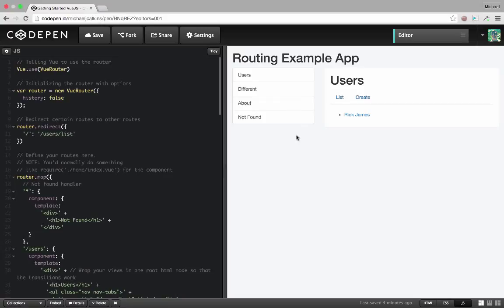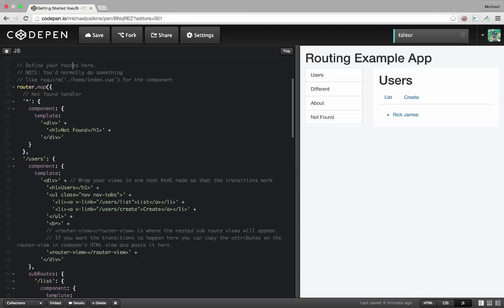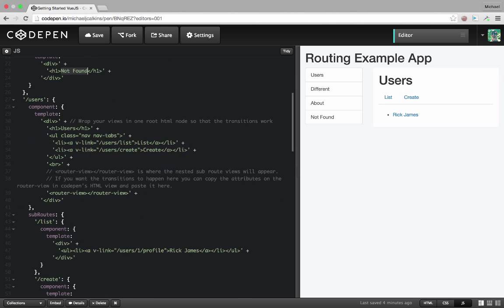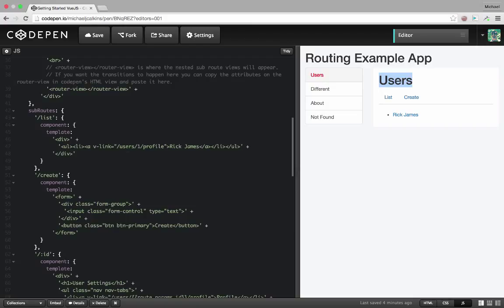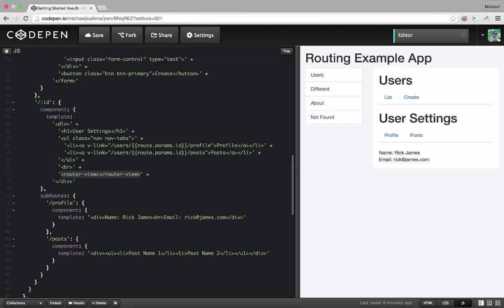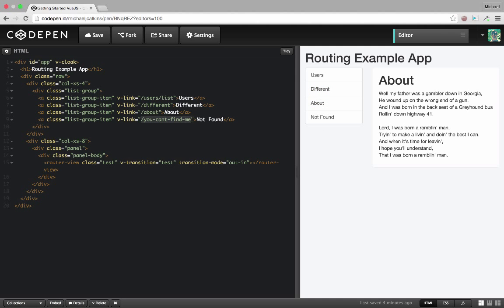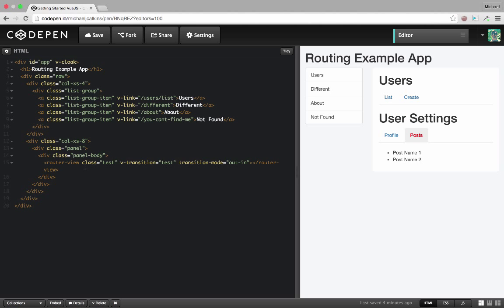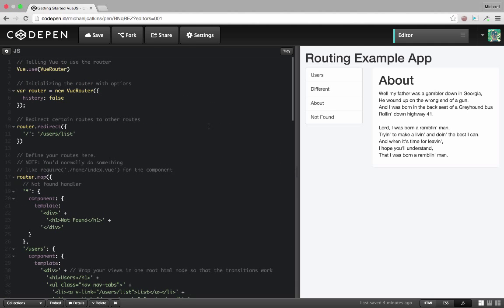Getting Started With VueJS – Creating Routes With Vue-Router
How to use routing with VueJS with a basic example covering the main functionality of using the vue-router with parameters, nested routes, 'not found' routes, transitioning views, and route redirects.

You can find more tutorials here!